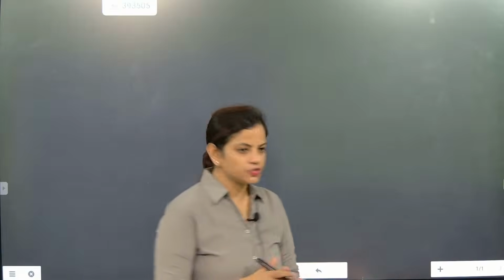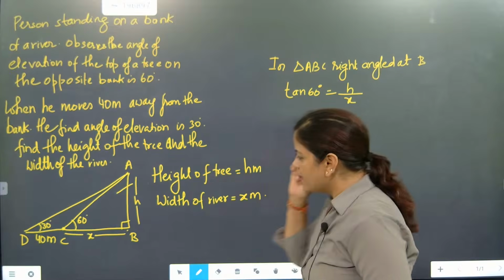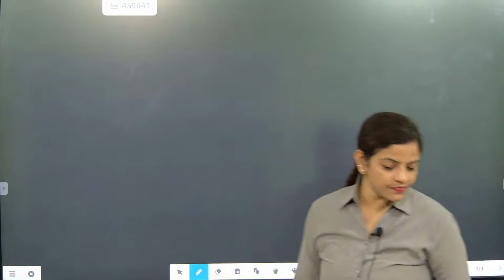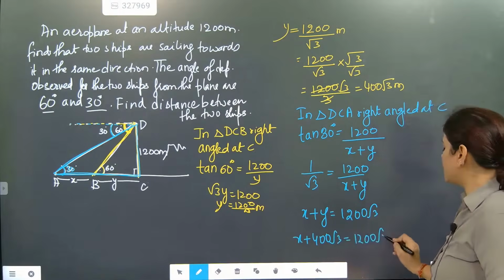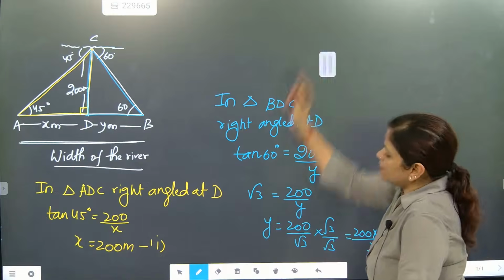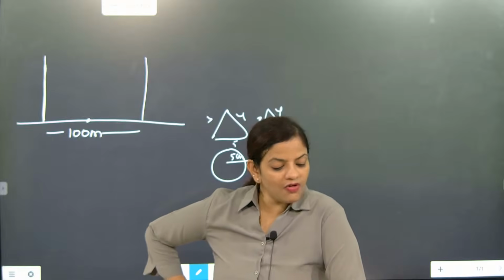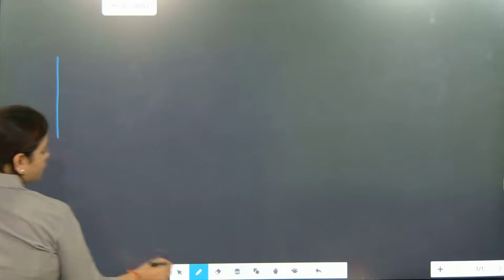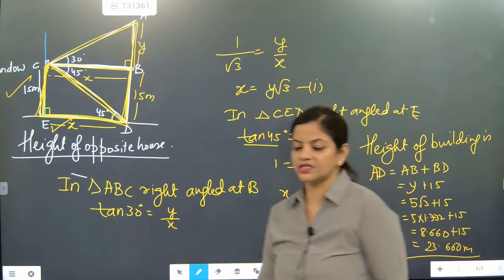grade 10 height and distance part-1